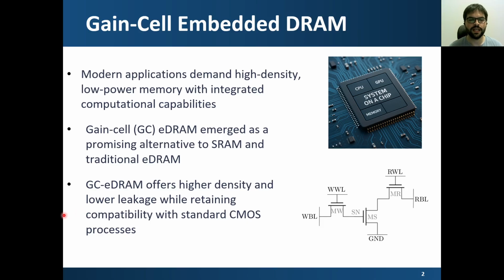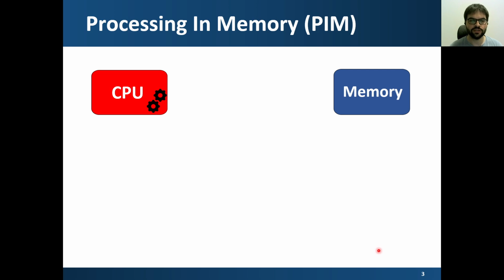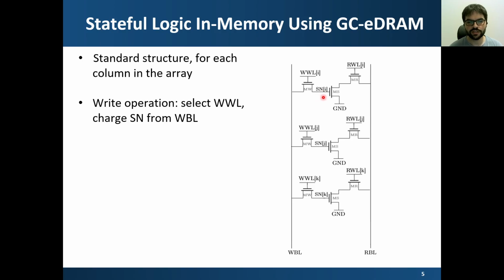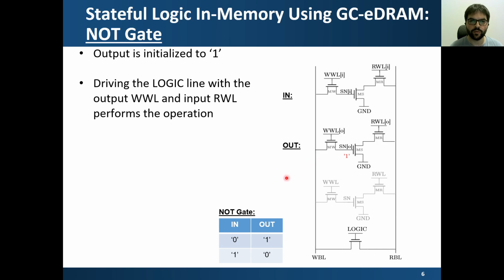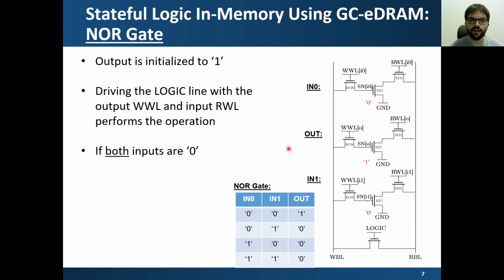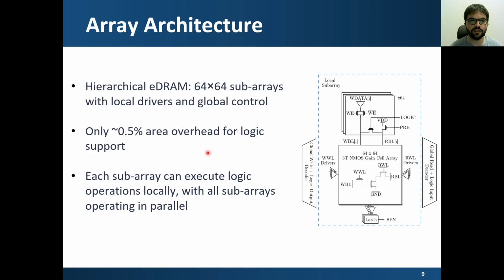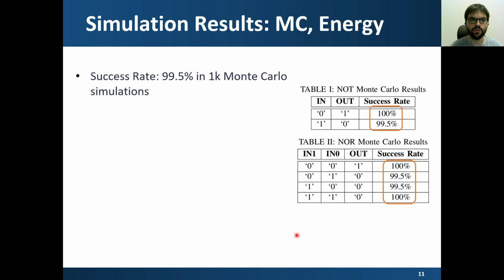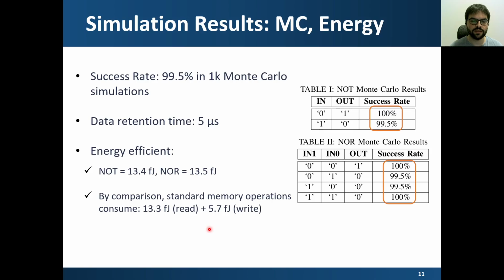Stateful Logic In Memory Using GC eDRAM, Barak Hoffer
Stateful Logic In Memory Using GC eDRAM, talk by Barak Hoffer at NEWCAS 2025, France.